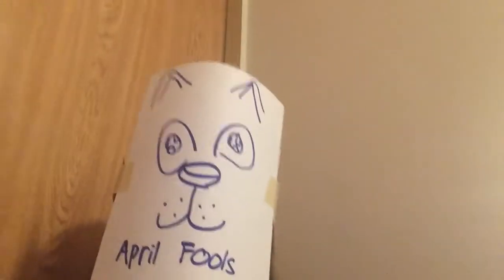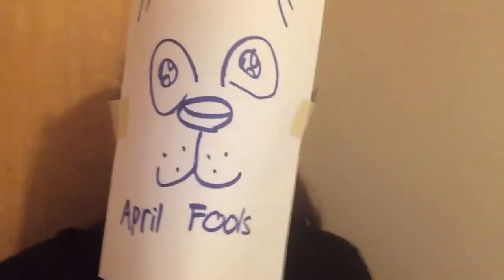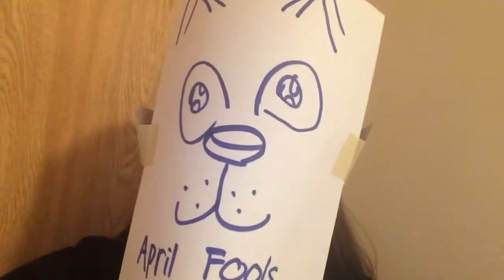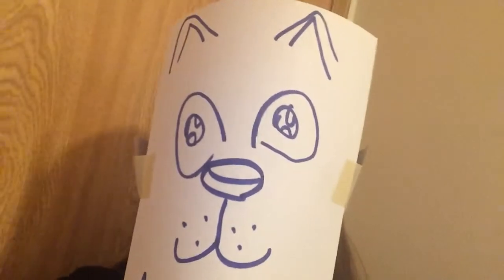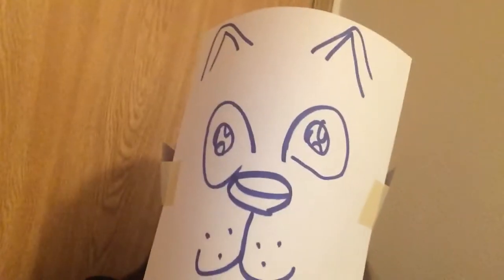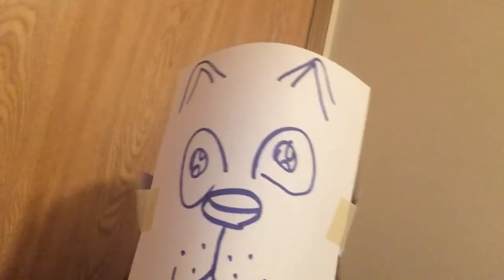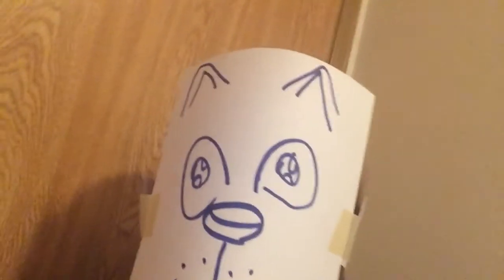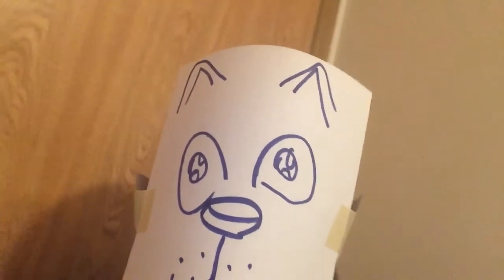NEW FURSOOT!!!1!! (Thank you and April fools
Just having fun with this one :) thank you all again! ❤️